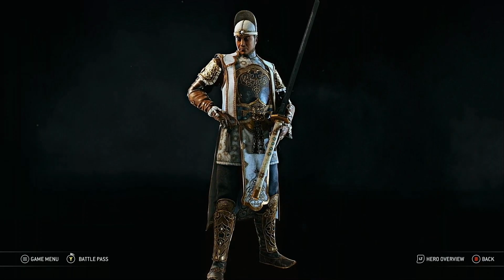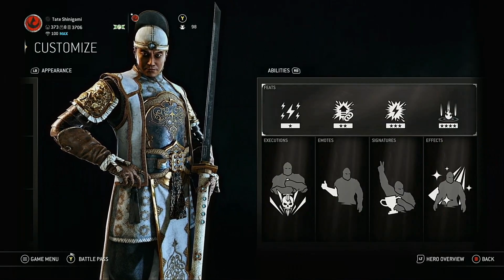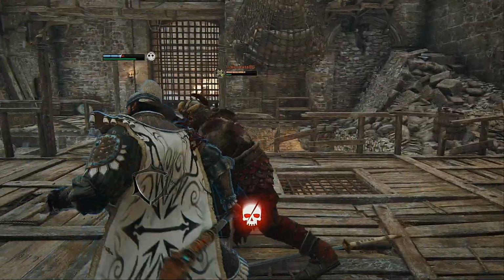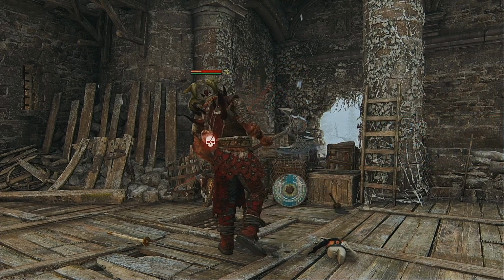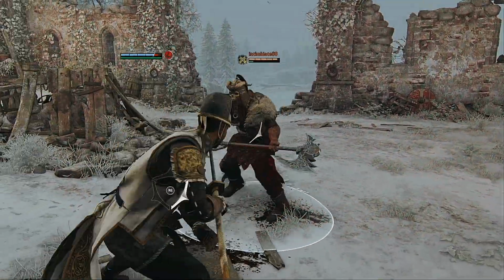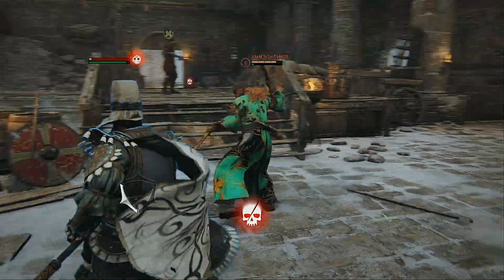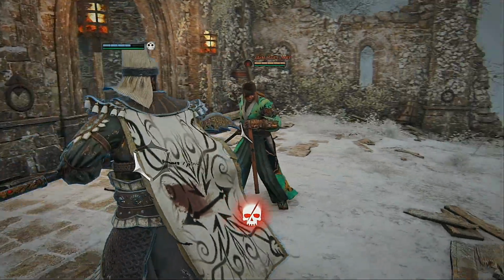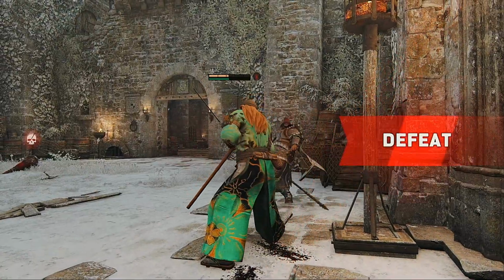A GOD TIER RAIDER MAIN?? (Rep 70 Zhanhu Brawls) | For Honor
0:00 Intro
1:07 First Match
6:06 Second Match
10:59 Third Match

What’s up guys? Shinigami here back with some Zhanhu brawls! I hope you guys enjoy!

Music

Beats I found from Prod. Riddiman!